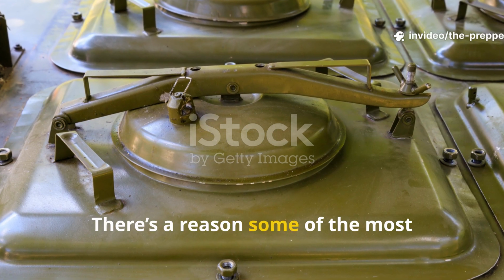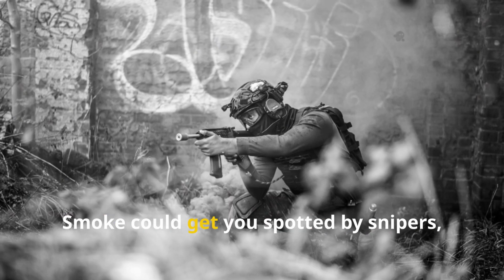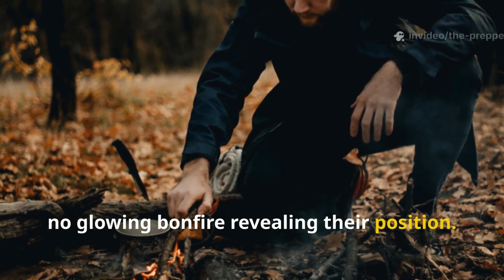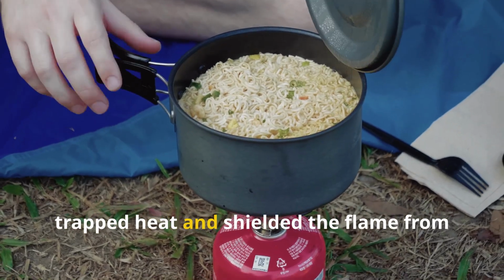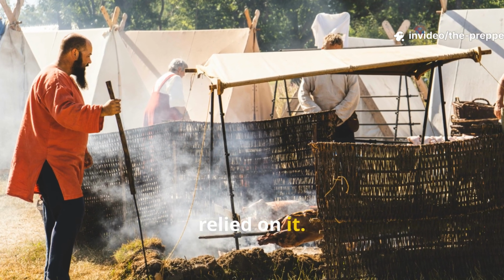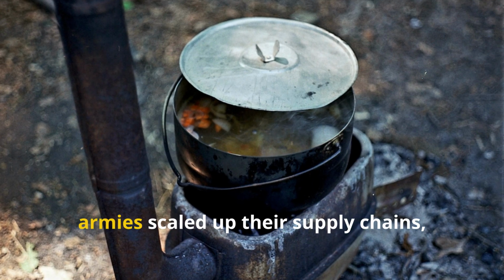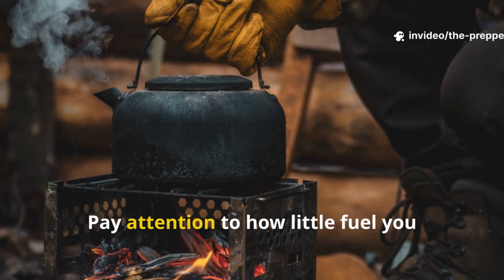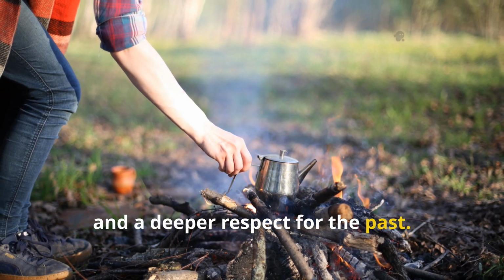The WWI Survival Stove So Effective Armies Buried Its Existence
The WWI survival stove is one of the most overlooked battlefield inventions in history—an ultra-efficient, smokeless, pocket-sized heat source so effective that soldiers relied on it daily in the trenches… yet after the war, it virtually vanished from public memory. In this video, we dive deep into The WWI Survival Stove So Effective It Was Forgotten and explore why this tiny piece of gear played such a massive role in keeping troops alive under brutal conditions.

This episode of The Prepper Historian breaks down how the WWI trench stove worked, why it was engineered the way it was, and how modern survivalists, preppers, bushcrafters, and minimalist campers can still use its design today. You’ll learn how soldiers cooked silently under fire, how they conserved fuel during long campaigns, and how you can recreate this forgotten survival tool using simple materials. This is real history, real fieldcraft, and real skills you can actually apply right now.

If you’re passionate about historical survival techniques, timeless military gear, battlefield engineering, and forgotten wartime inventions, this video is packed with actionable insight and deep research. Perfect for anyone interested in prepping, WWI history, survival stoves, trench life, improvised gear, or low-signature cooking methods.

Timestamps:
0:00 Intro
1:02 Why the WWI Survival Stove Matters
3:45 How the Trench Stove Worked
6:20 What Made It So Effective
10:05 Modern Survival Applications
12:40 How to Recreate a WWI Stove
15:00 Final Thoughts & Lessons for Preppers